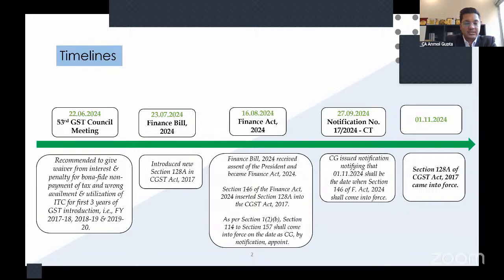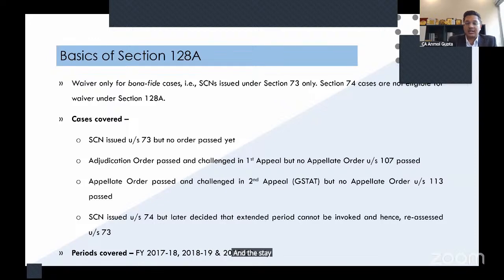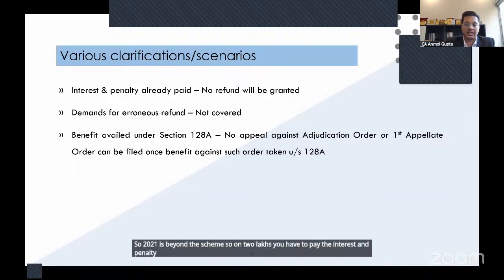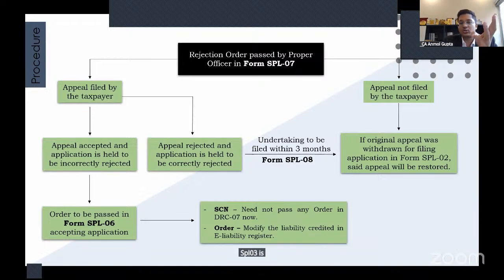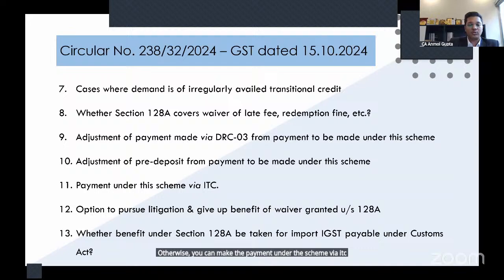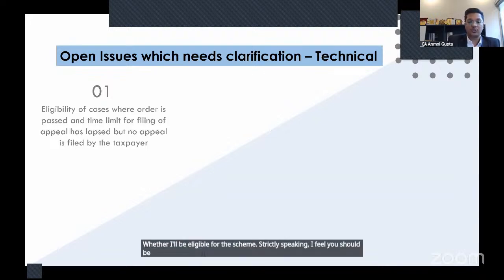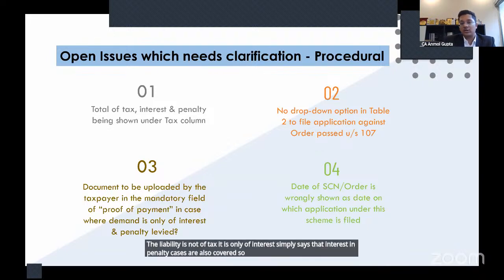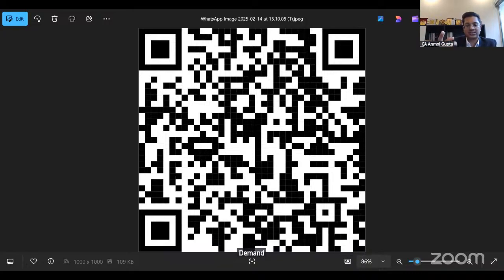360° analysis of Amnesty Scheme under GST law